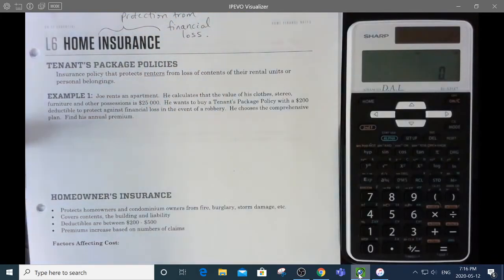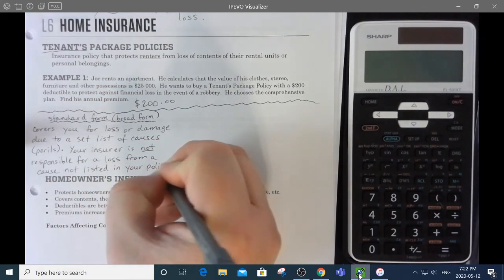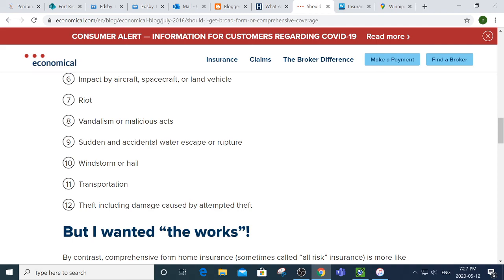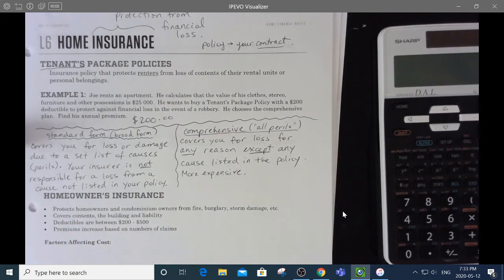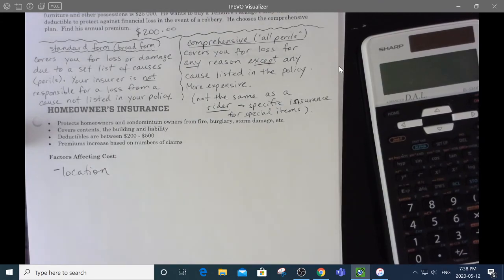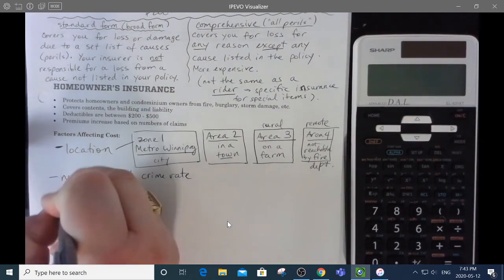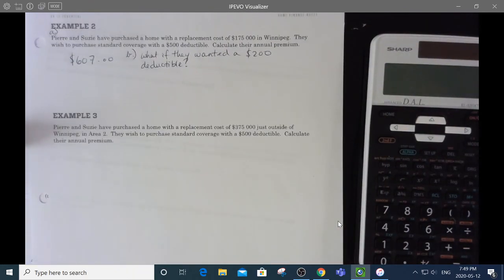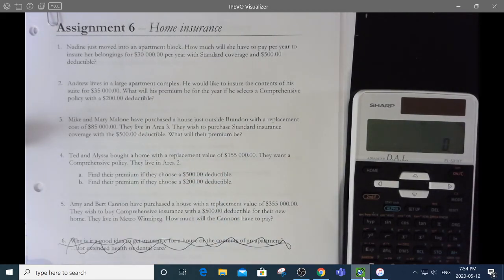MES40S Home Finance Lesson 5: Home Insurance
A longer-than-I-thought-it-would-be introduction to home insurance and how to calculate your annual premiums (payments).